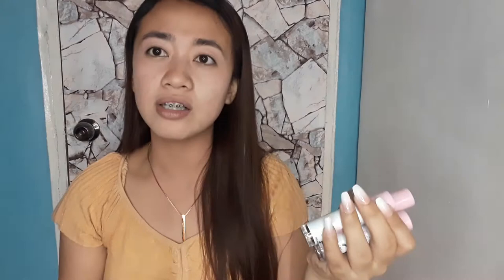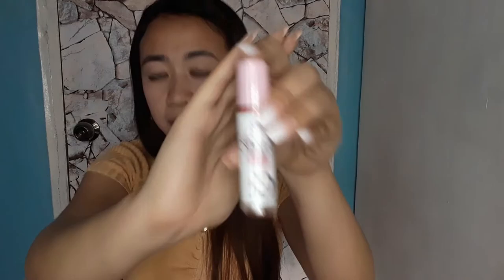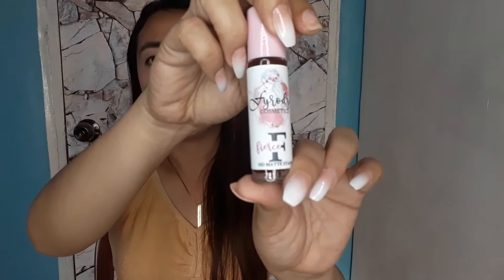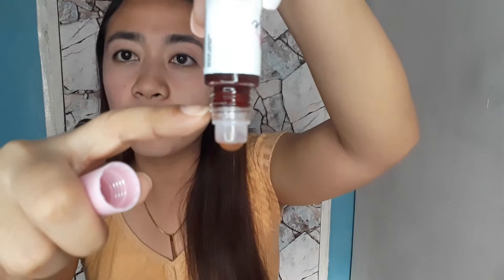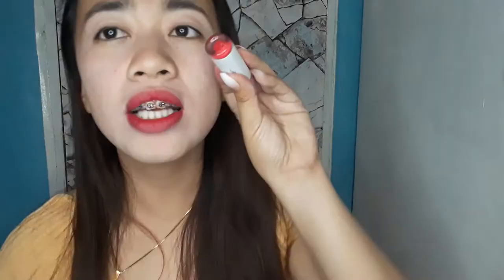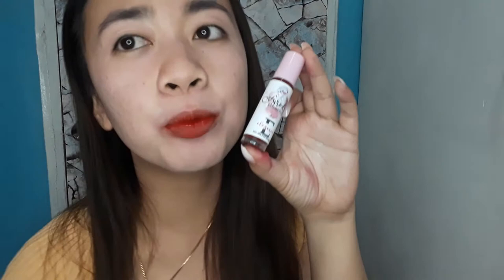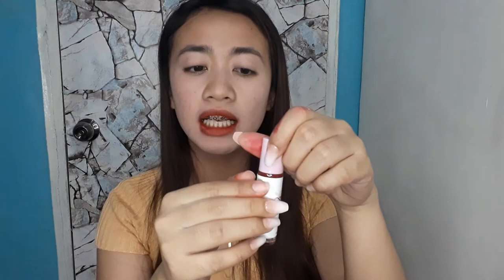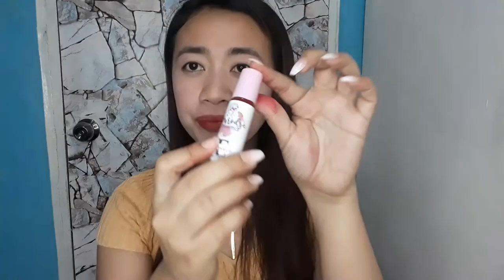REVIEWING FYRODZE COSMETICS! Maganda ba?? - Lesliefyrodze Vlogs